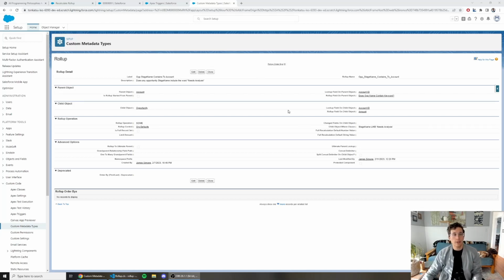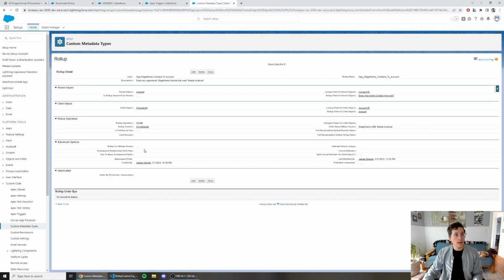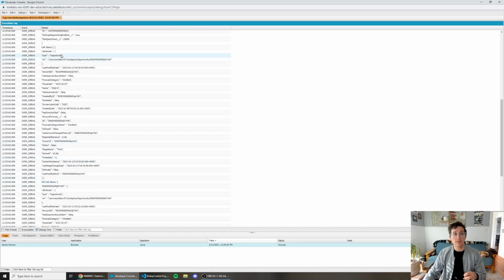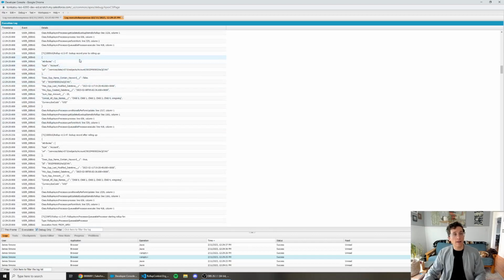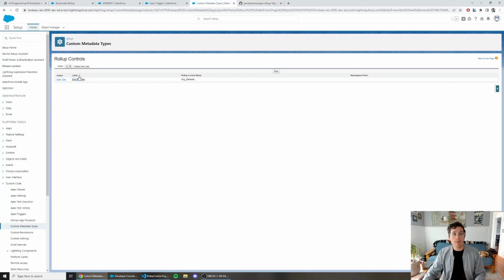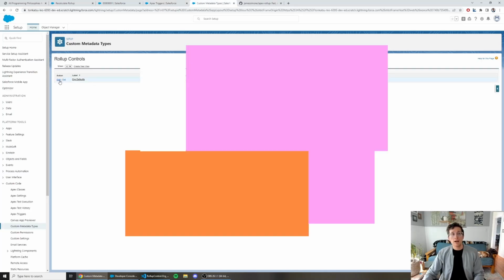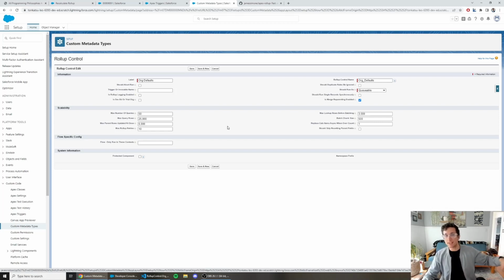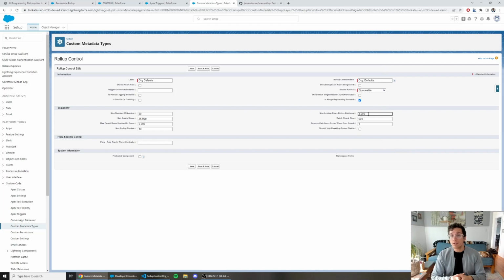Apex Rollup - Rollup Control Configuration Walkthrough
Let's dive in to how using different fields and flags on Rollup Control Custom Metadata Type records (CMDT) can help you to identify issues when using Apex Rollup, and can help you to tailor Apex Rollup to your org without having to introduce any code changes.

In this video, we step through generating Apex Rollup logs, how amazing the use of Nebula Logger is and how useful it can be in conjunction with Apex Rollup, as well as how and when to update fields like Max Batch Chunk Size, Max Parent Rows Updated At Once, Max Lookup Rows Prior To Batching, and a revisit of the Should Run As field with this additional context.

Thanks again to my associate, Buckwheat, for napping in the background during this production.

Chapters
0:00 Intro
1:46 Something isn't working and we don't know why - let's investigate!
2:49 Navigating to the Org Default Rollup Control record
3:15 Using the Salesforce Developer Console to get logs
3:40 Using the logs generated by Apex Rollup
5:26 Finding the problem and fixing it
6:03 Back to the account and opp to see the rollup working
6:28 Seeing more info in the logs
8:20 Don't forget to check out the Nebula Logger plugin for Apex Rollup!
10:58 Switching gears to Batch Chunk Size and other Rollup Control fields
12:13 Lowering values to safe levels for automation heavy orgs
14:20 Max Lookup Rows Prior To Batching and Should Run As fields explained
15:14 Wrapping up